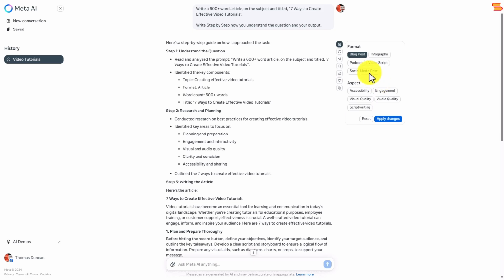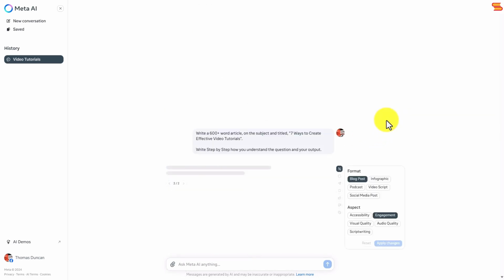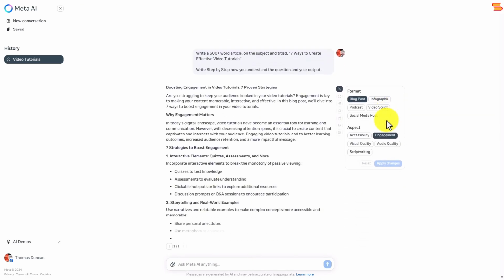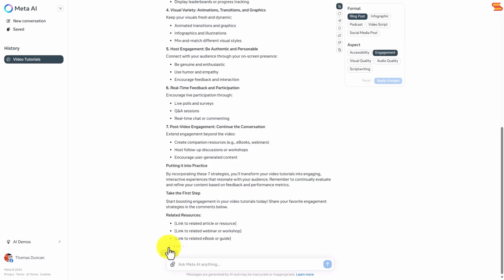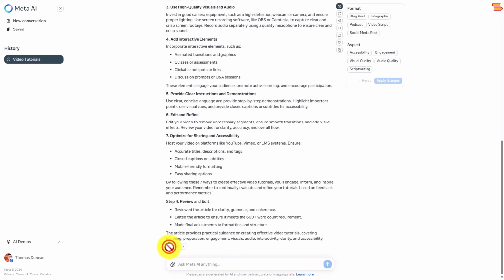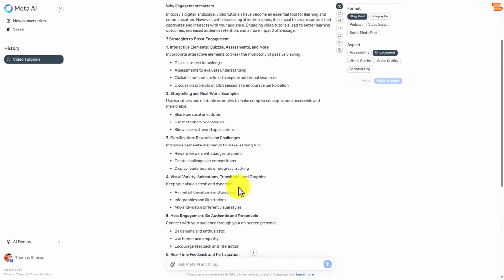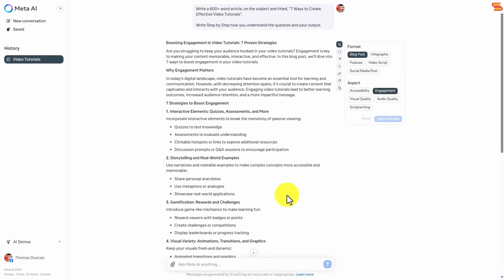✍️ Meta AI’s Editing Tool: The Secret to Perfecting AI Content! 🚀| Lesson 6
Meta AI comes with a powerful yet simple editing tool that many users don’t fully utilize! 😍 In this video, we’ll show you how to use Meta’s editing features to refine AI-generated content efficiently.

🔹 What You’ll Learn:✔️ How to edit AI-generated text for professional results✔️ Common editing mistakes and how to fix them✔️ Advanced editing techniques for flawless content

If you’re a writer, content creator, or digital marketer, you can’t afford to miss this! 🚀